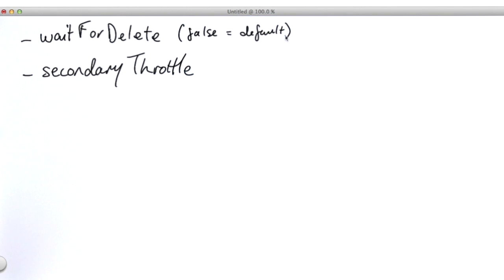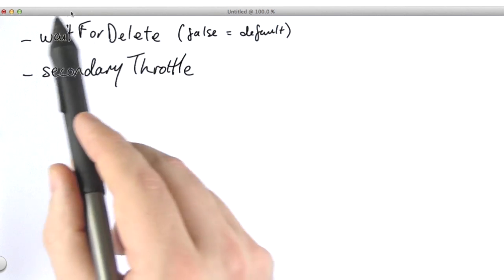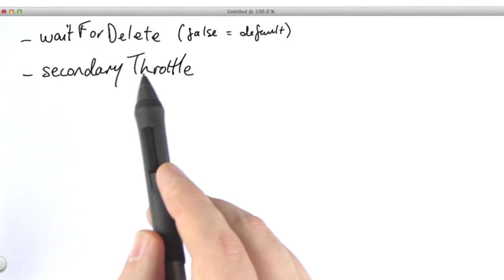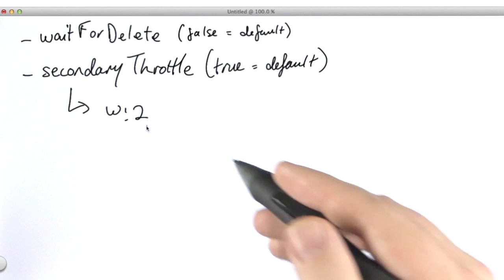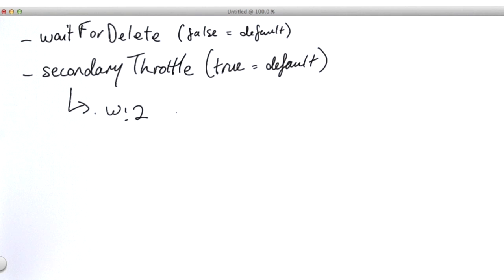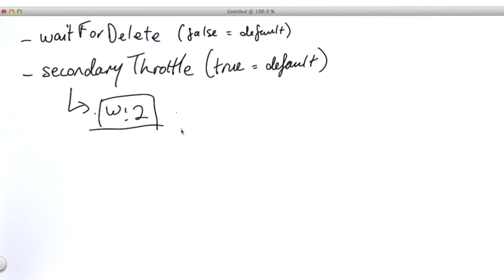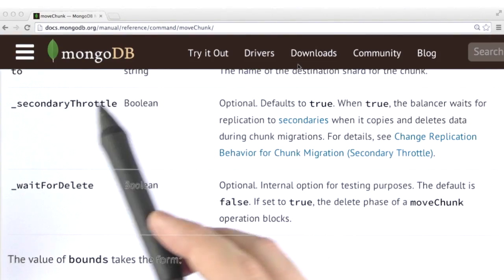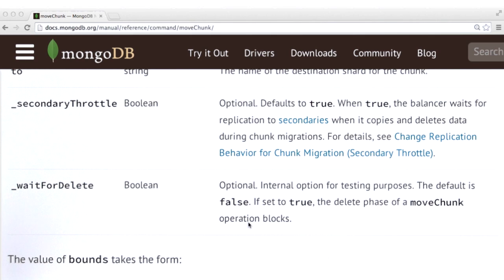3 2 system level migration options